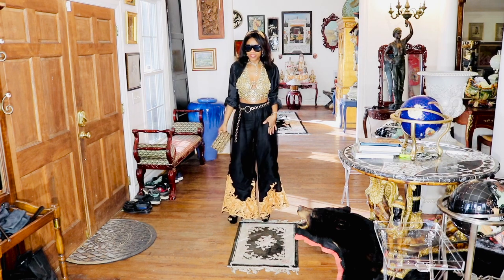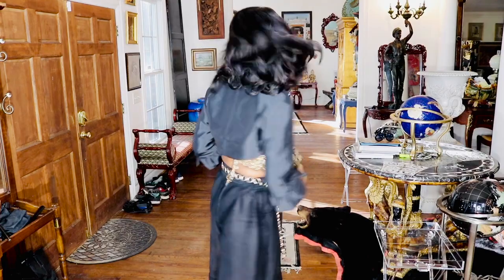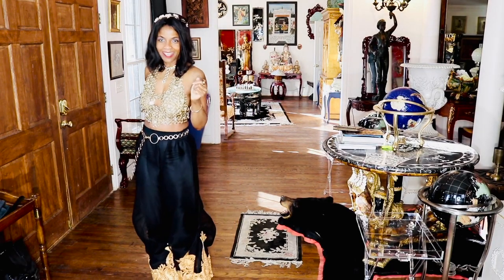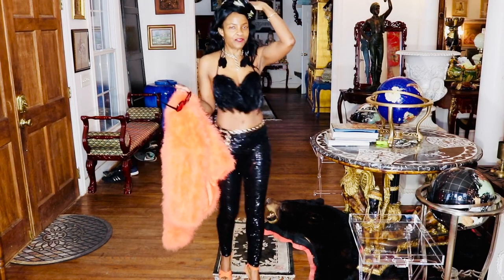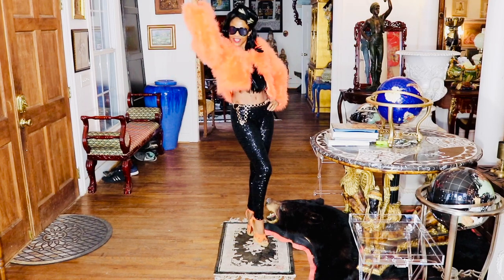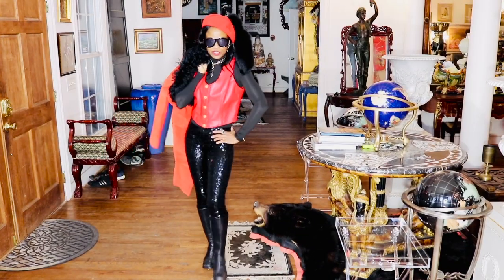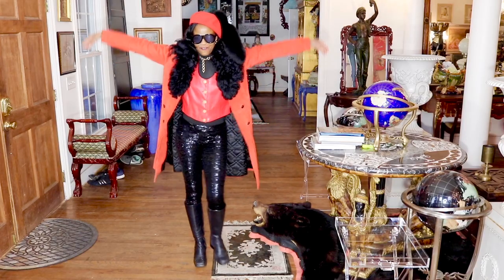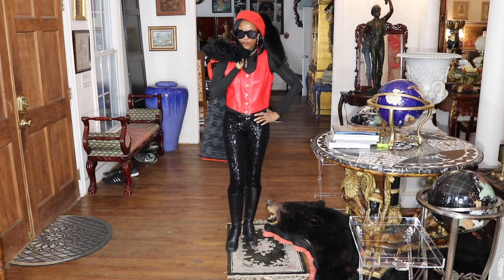Lookbook|125,000+ Shopping Haul| How to Style |high boots| spring Fashion 2020|Fashionista Professor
This is my random vlog on Lookbook| 125,000 + Shopping Haul| How to Style | high boots| spring Fashion 2020 | Fashionista Professor edition. I ordered these outfits as part of my spring fall  2020 shopping haul . These outfits are fabulous for warm spring 2020 weather as well as would look fabulous for fall and for Valentine.  Enjoy the vlog!!
Outfits worn in the Vlog in Order of appearance
14k gold necklace, earring and black onyx 14kg and SS ring  from my collecction
Le spec sunglasses

RARE ANTIQUE GENUINE Designer Vintage Van Cleef and Arpels Jeweled Bag Clutch $110,999.99

1. Black Designer Top .. From my collection
Designer 12K GOLDFilled Chain Link Chainmail Halter Dress Top Paco Rabanne Era S $14,999.99
Mango Customized pants S  from my collecction
Black leath 6.5 inch heels From my collection

2. Yellow Feather jacket . Sold out
Black custom black feather bra top ..from my collecction
Black sequin pants  from my collecction
Orange heels vintage ..from my collecction

3. Red Suede leather & black Shearling Fur Coat jacket S-M

Worn with  designer red leather vest  from my collecction

Red wool hat from England that was customized with black fox fur tail

black leather high boots  from my collecction